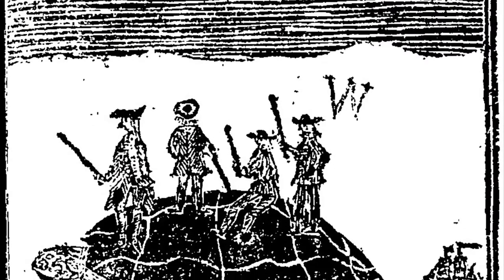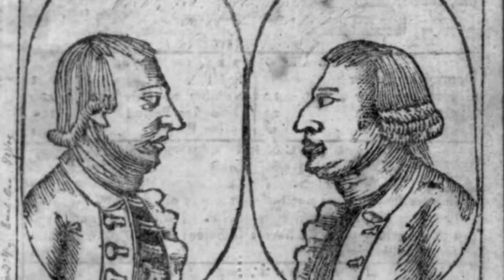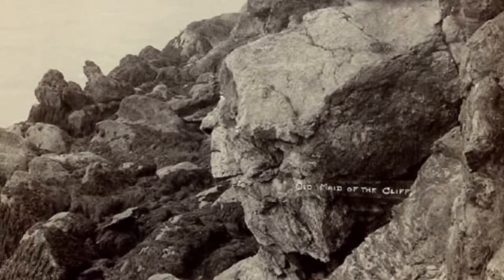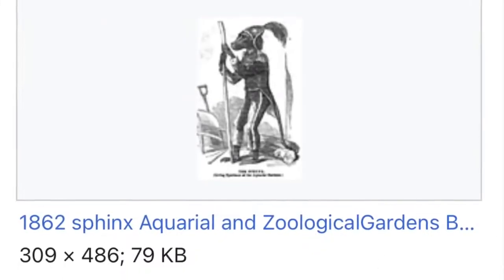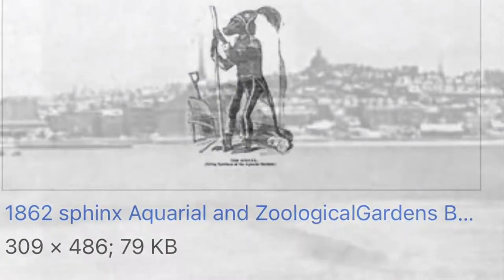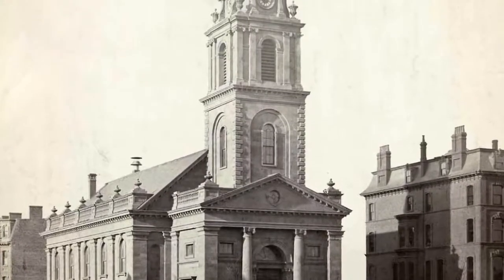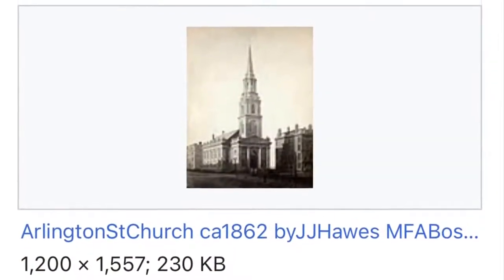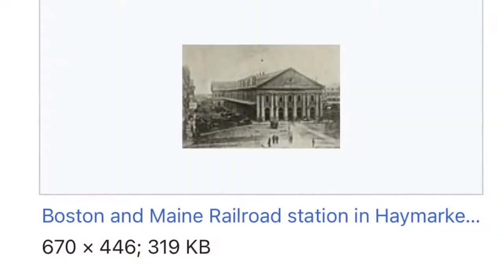Oldest Aeriel Photograph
Old World Boston Oldest Aeriel Photograph of America (1860) + 1872 Great Fire